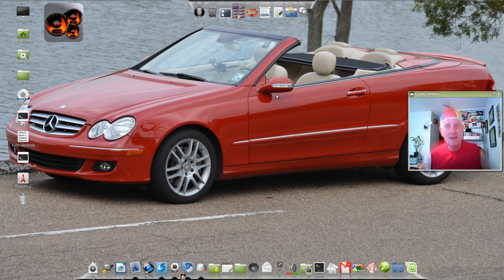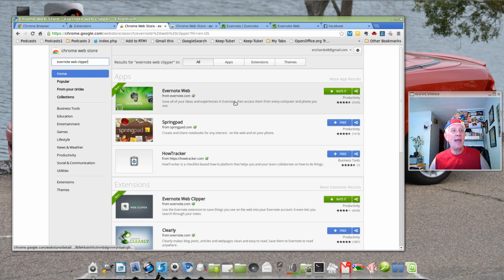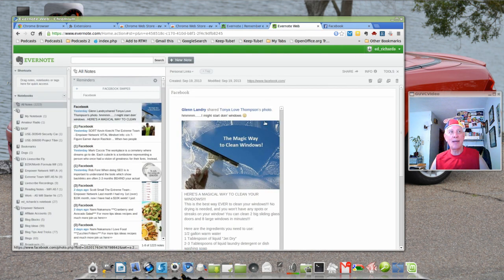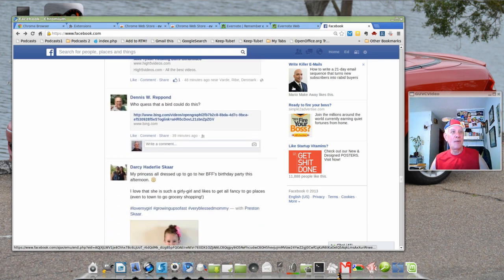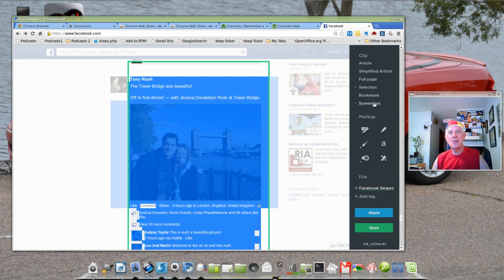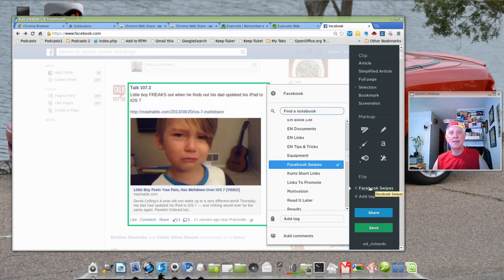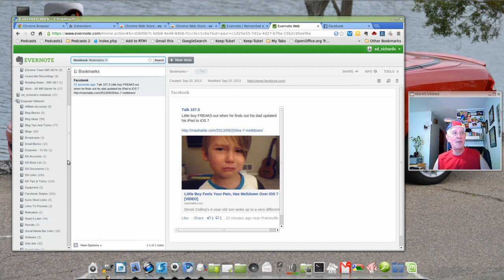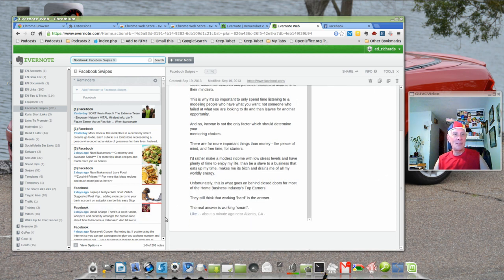How To Bookmark In Facebook Using Evernote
I was hanging out on Facebook last week and of my friends stated that she wished there was a way to bookmark Facebook posts and I stated that there was.

Now, it's not "bookmarking" in the traditional sense like you do in a browser, but the effect is pretty much the same.